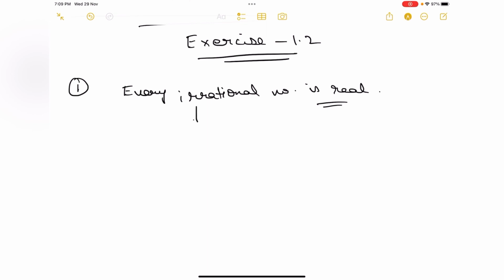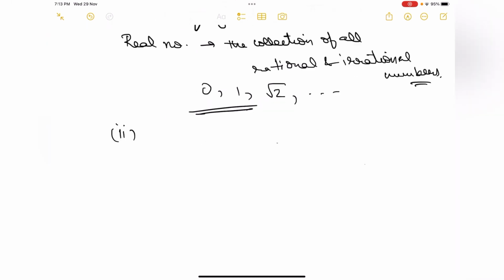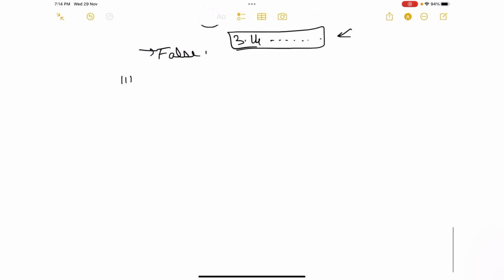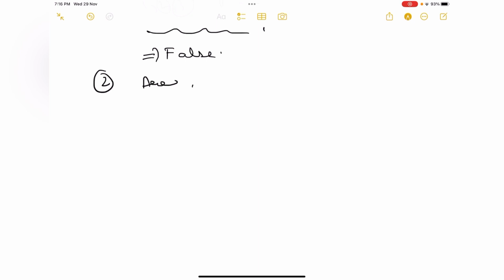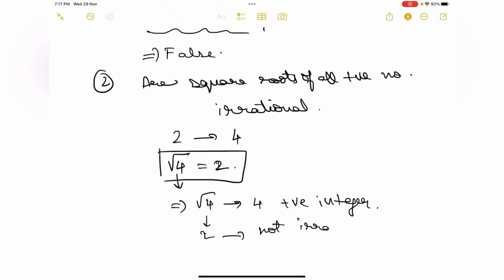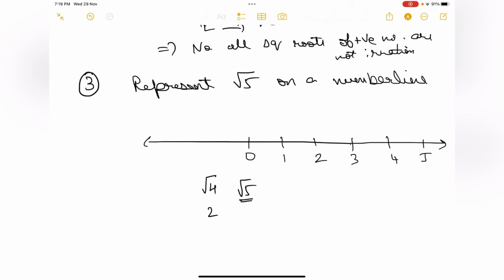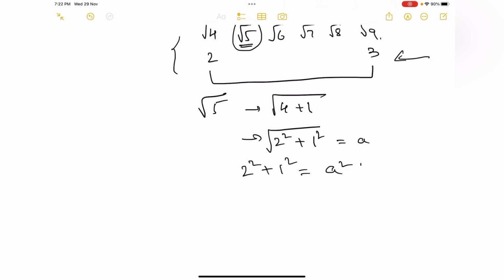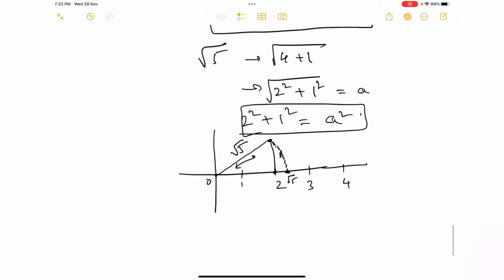Number Systems | Excercise 1.2 | 9th Grade CBSE Math | Theory